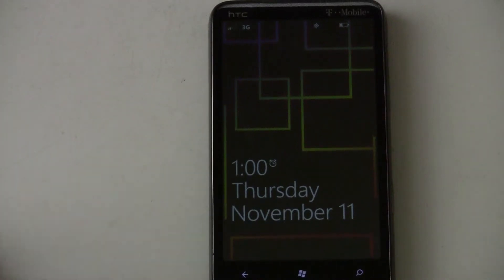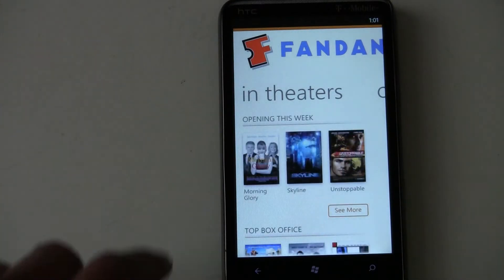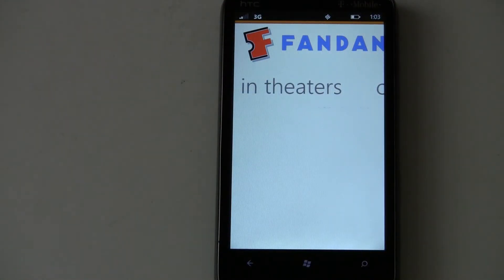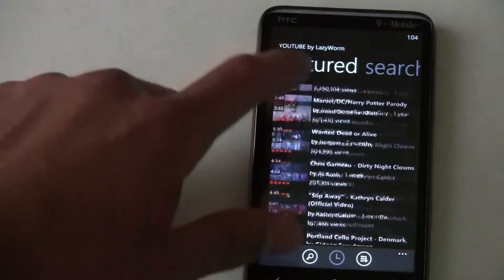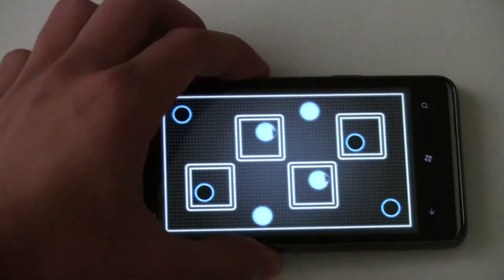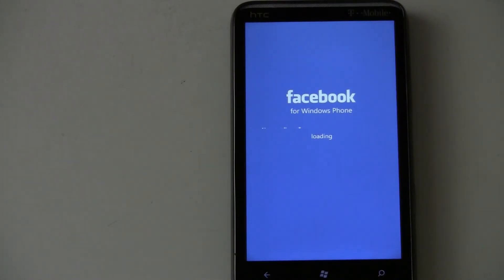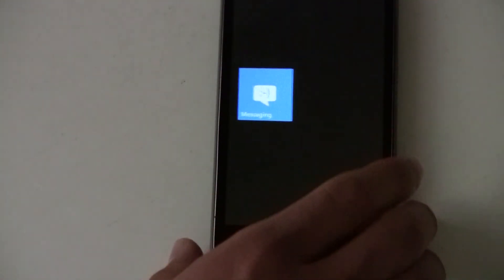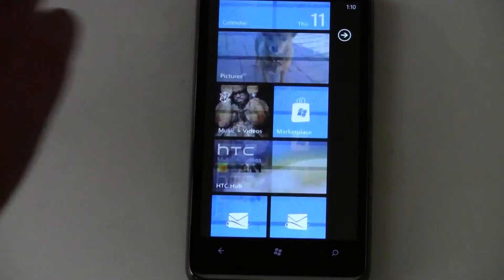WP7 Third-Party Applications Review (The Wingster)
This review covers some of the third party applications in Windows Phone 7 and the positives/negatives that come with them.

(The HD7 in the video is not using WiFi, it is on T-Mobile's 3G data)